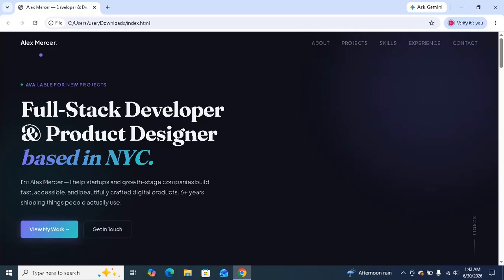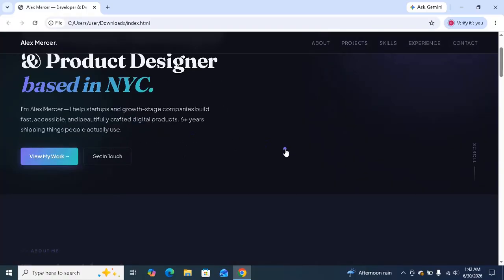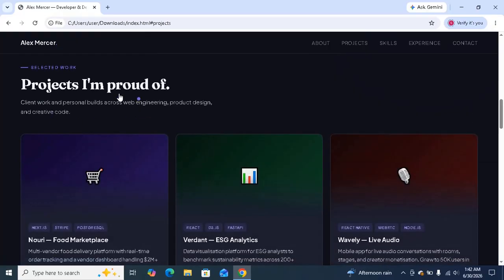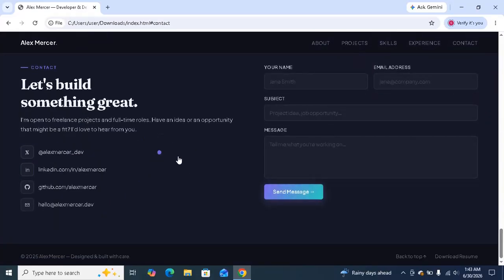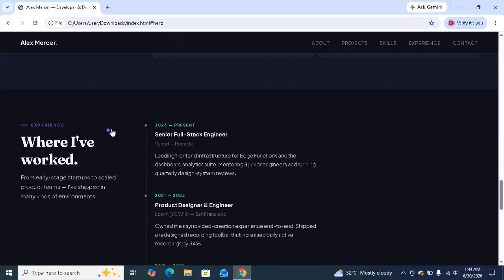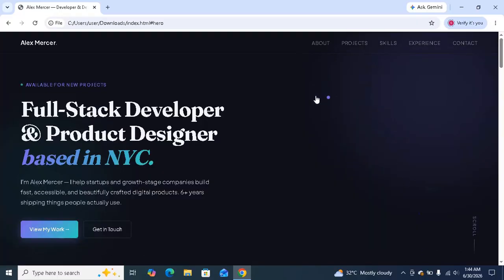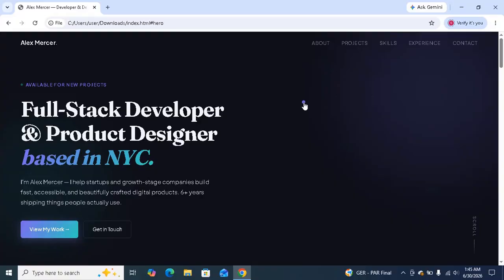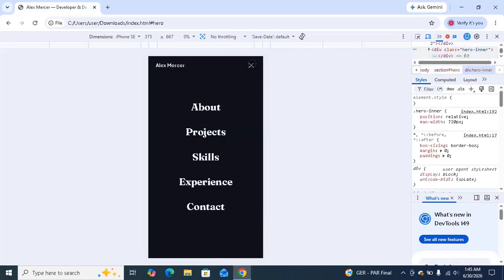Modern Responsive Portfolio Website(Html CSS JavaScript)